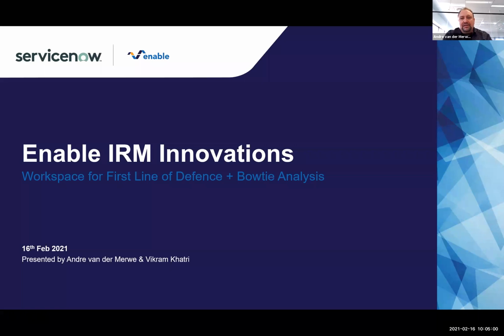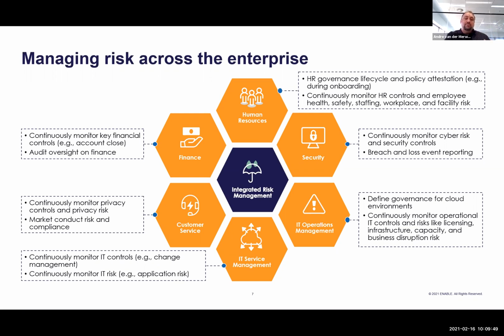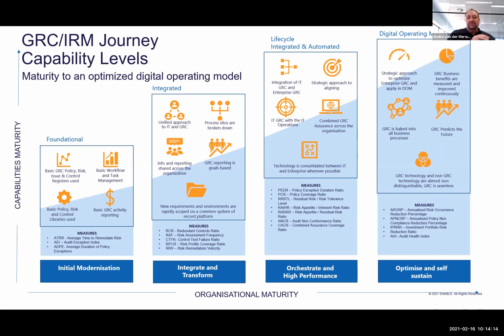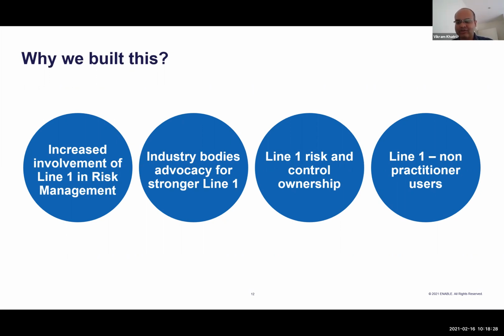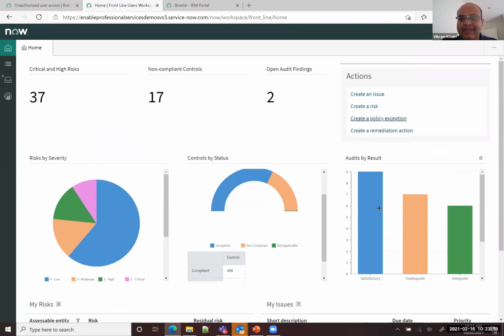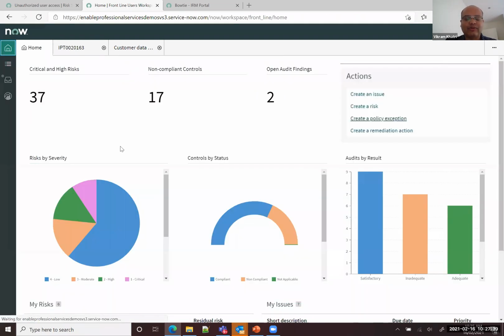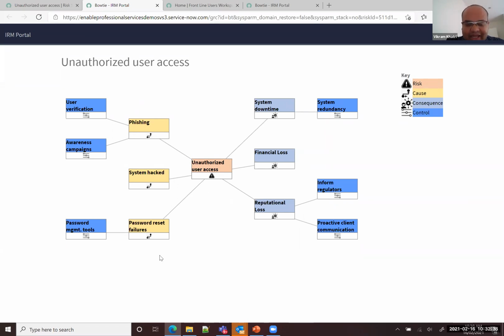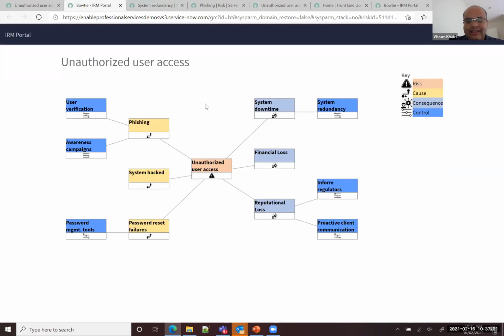1st Line of Defence - Integrated Risk Management Demo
our latest product enhancement, 1st Line of Defence an Integrated Risk Management add on service.
Sign up for the webinar and find out:
- How you can effectively and proactively manage and mitigate risks
- Stay ahead of the Regulatory curve and comply with obligations
- Empower your first line of defence via chats, mobile apps and portals to swiftly respond to risks
- Be fully informed about what risks your company is exposed to
- Gain better insights and drive actions
- Do more with the data coming into your dashboard